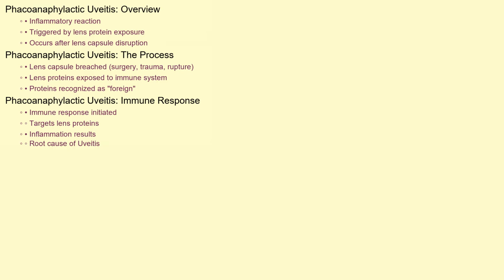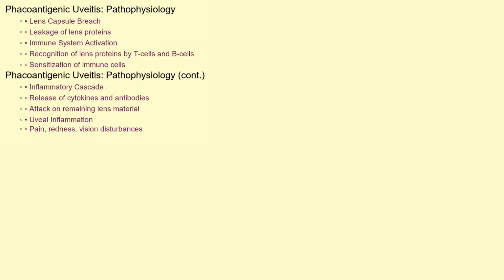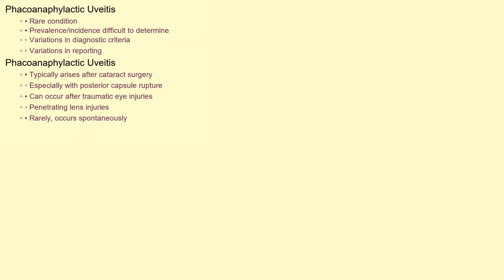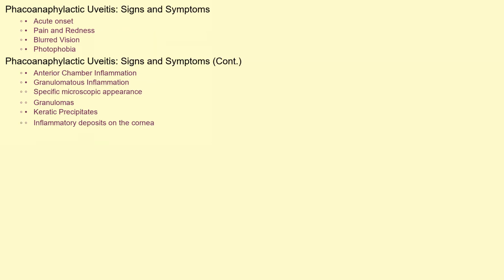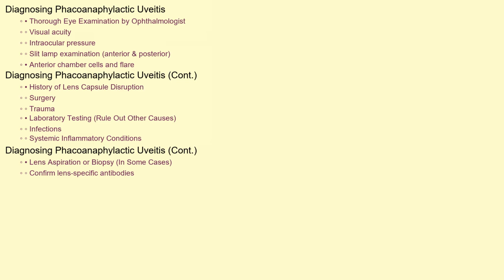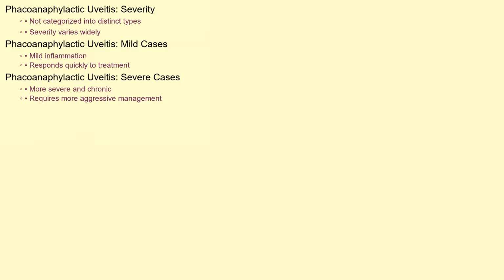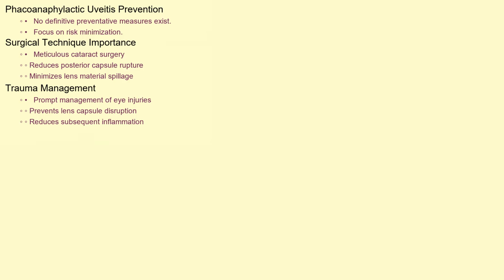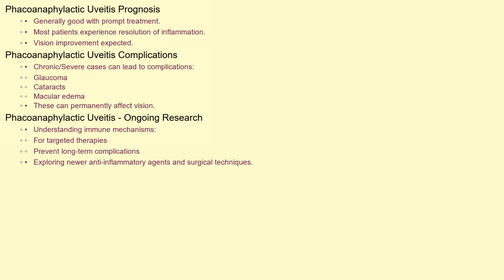Phacoanaphylactic Uveitis Explained Causes, Symptoms and Treatment, All Insights